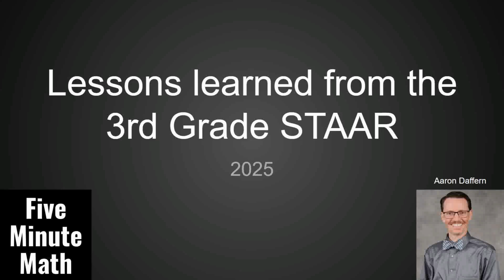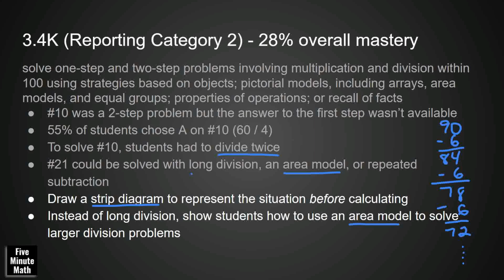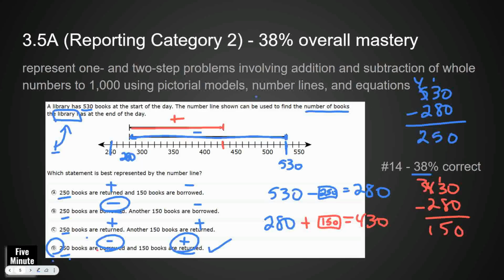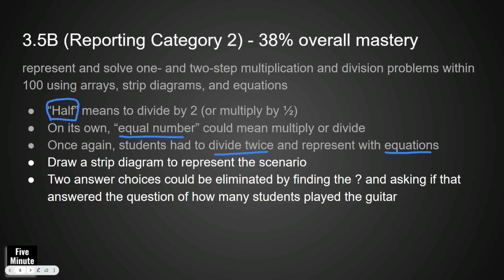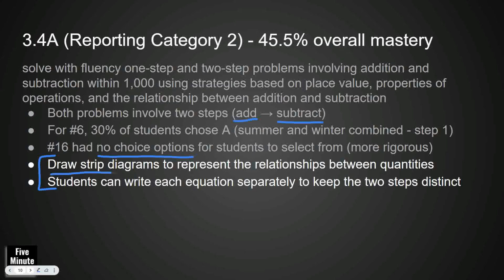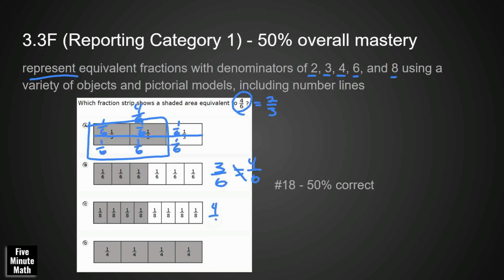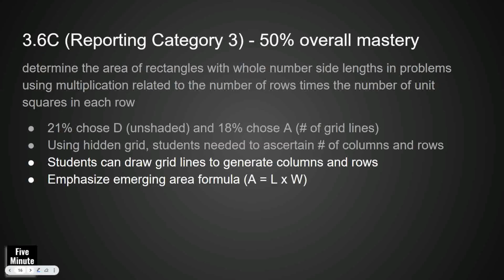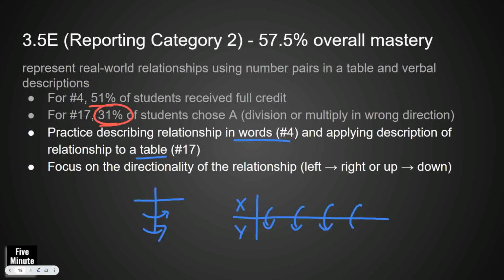Lessons Learned From the 3rd Grade Math STAAR [2025]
Analysis of the readiness standards in the 2025 3rd Grade Math STAAR with less than 60% mastery, including instructional implications.

Access the slide deck used in the video Feel free to make your own copy if you want to modify it.